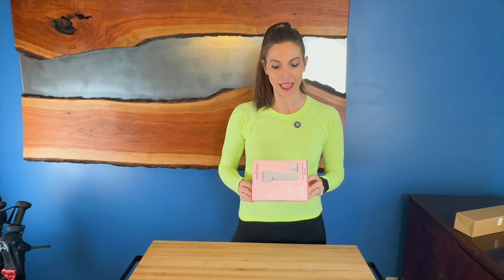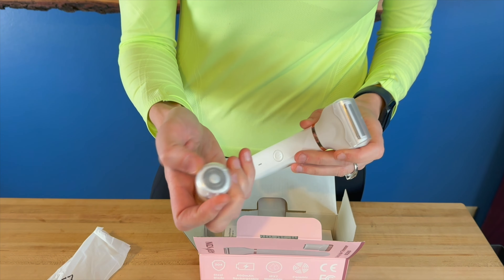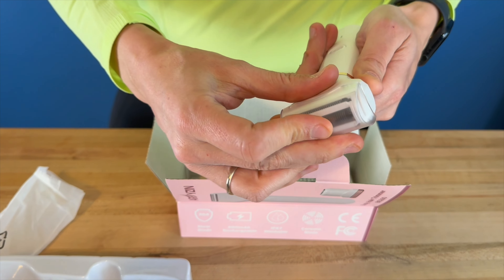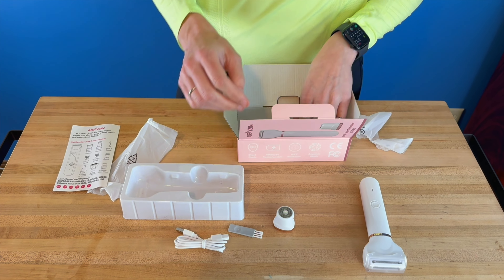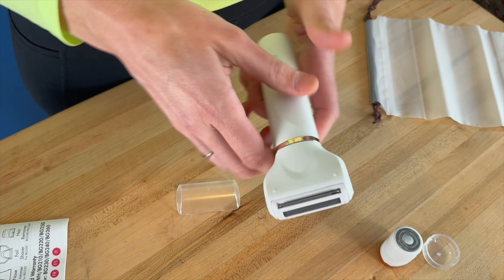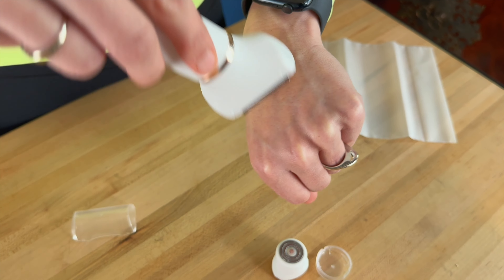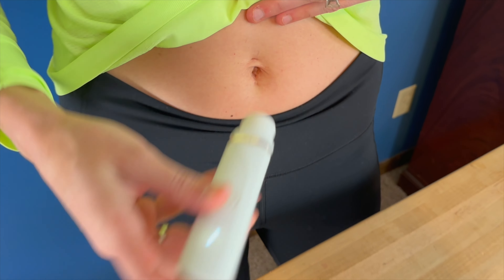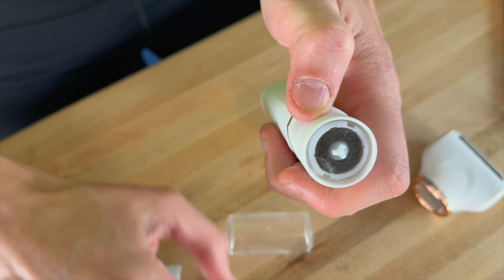AREYZIN Electric Razor for Women, multiple heads, close shave